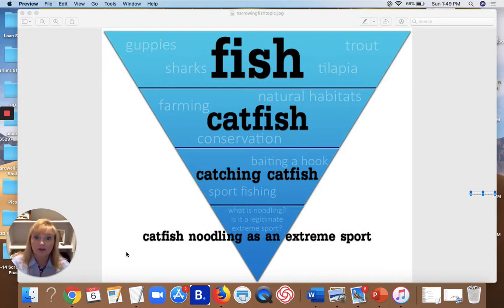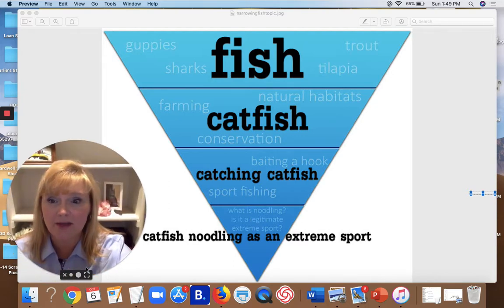Informative Speech About Informative Speeches